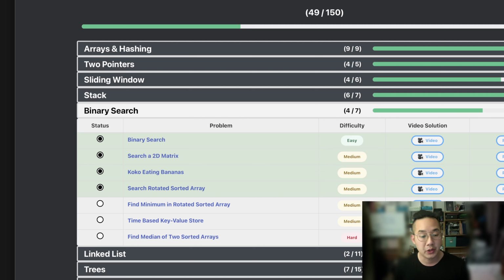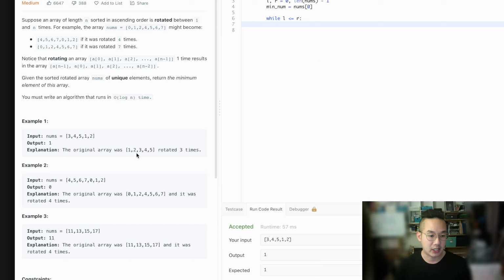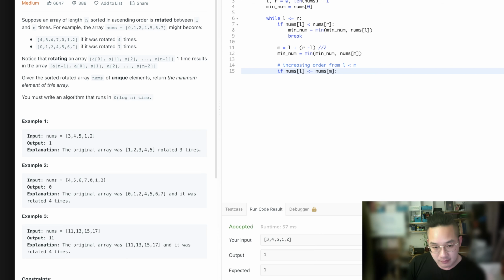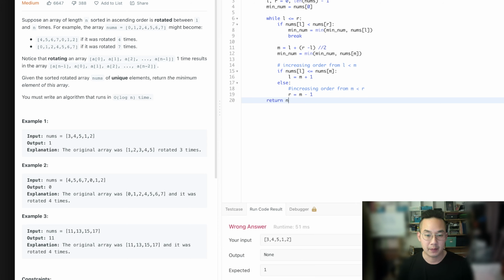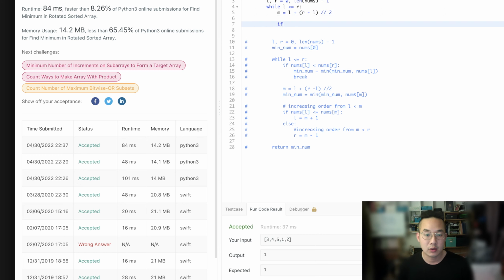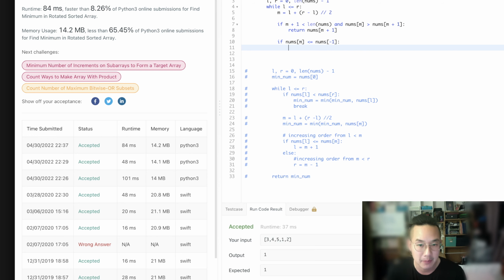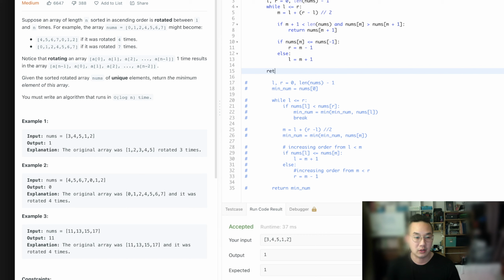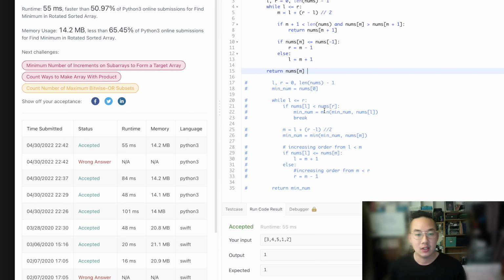Find Minimum in Rotated Sorted Array - Neetcode150 Series: (50 of 150) Leetcode